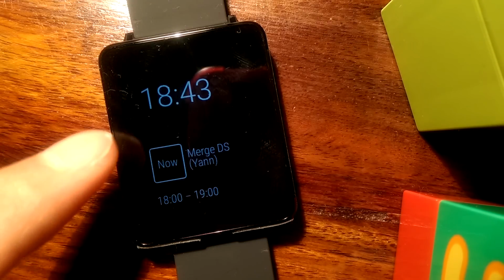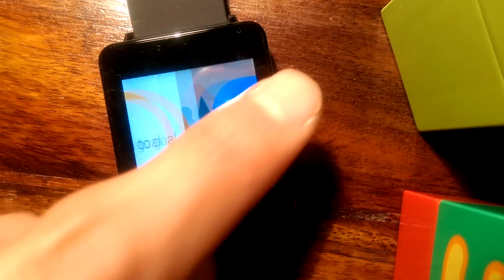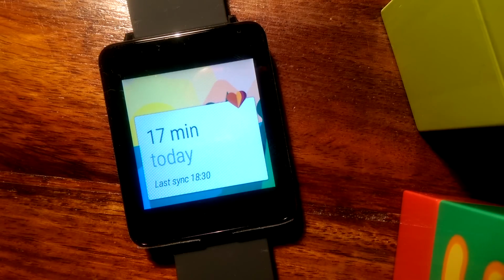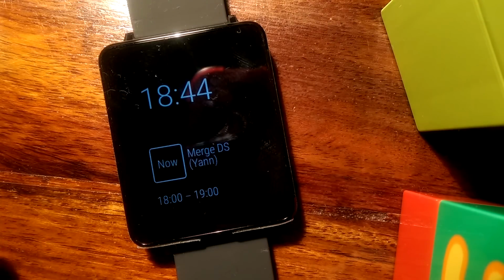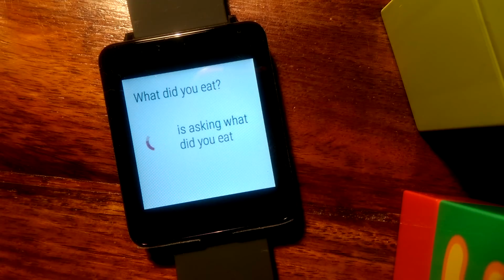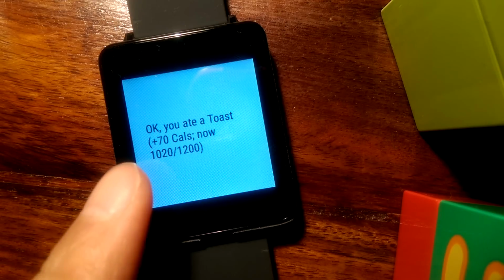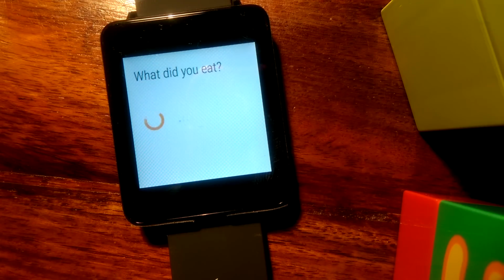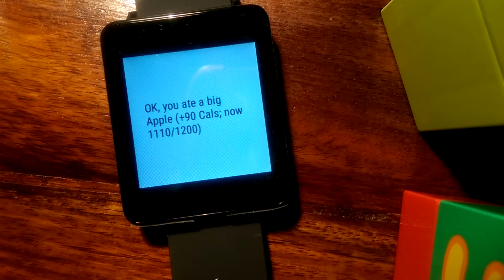Calorie counting Android Wear app on LG G Smartwatch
A dear friend gave me a 'wearable' LG G "smart watch" for Christmas, so first thing I did was put together the Calories counter app demonstrated in this video in a few hours!